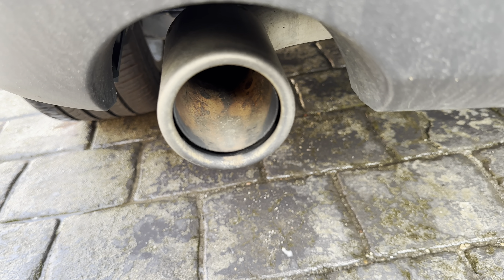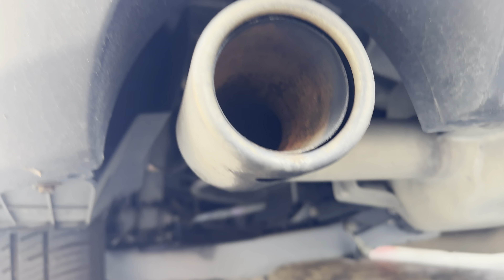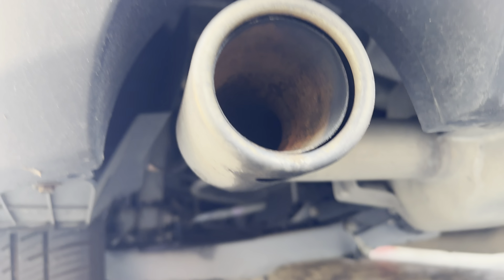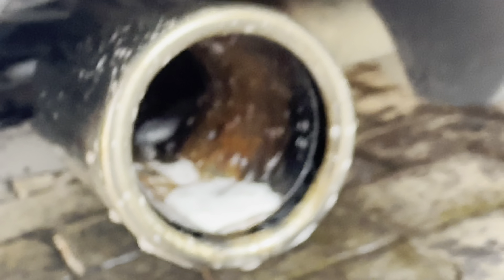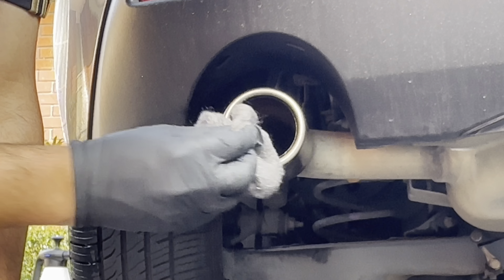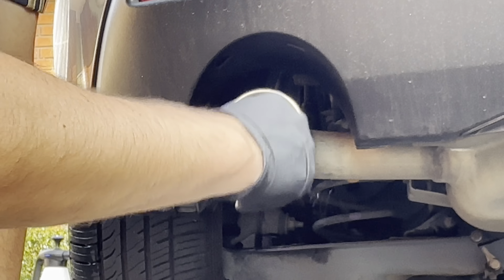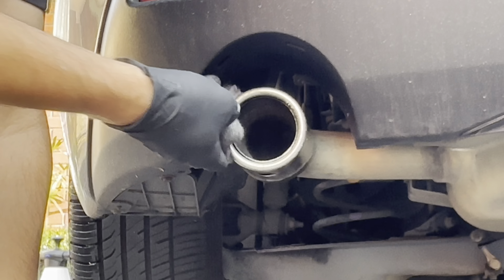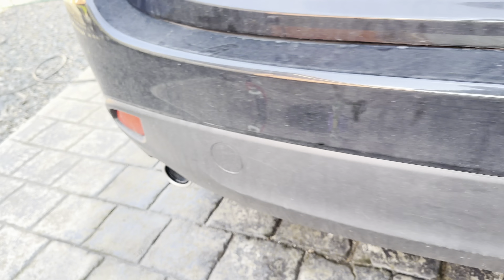How To: Remove Rust on your Exhaust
We are showing how to remove rust on  your exhaust.